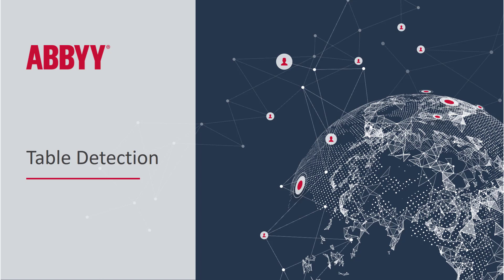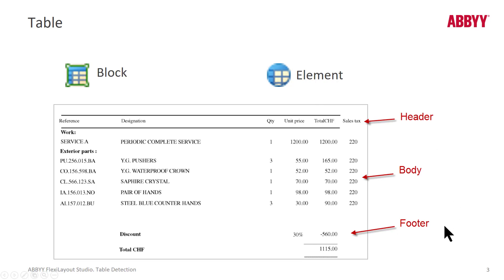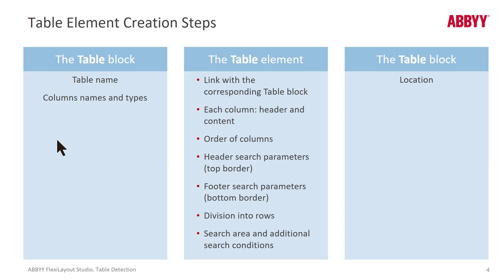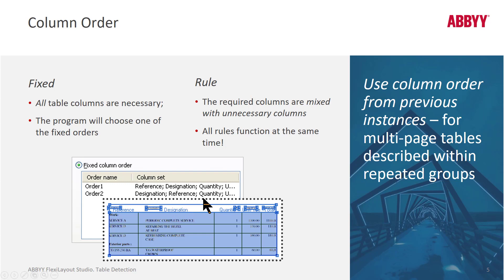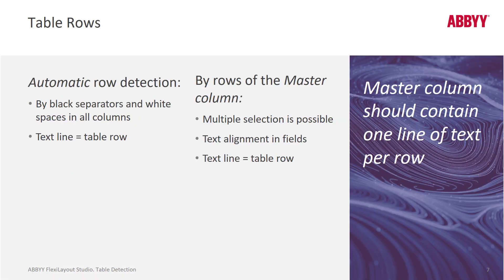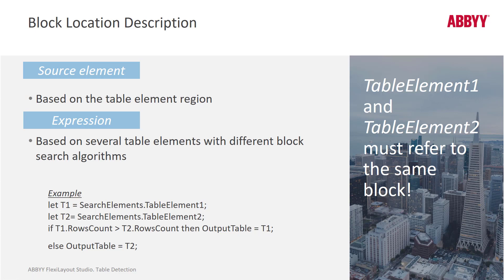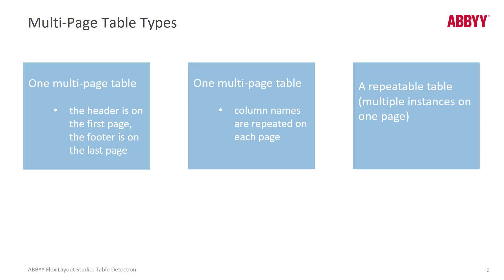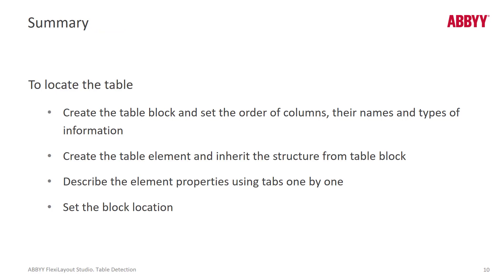ABBYY FlexiCapture Explainer: FlexiLayout Studio - Tables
Watch this explainer and learn about FlexiLaout Studio layouts in ABBYY FlexiCapture 12. To learn more about FlexiCapture 12, please